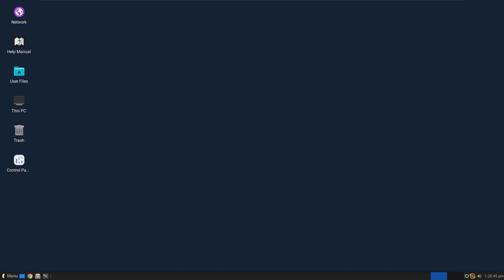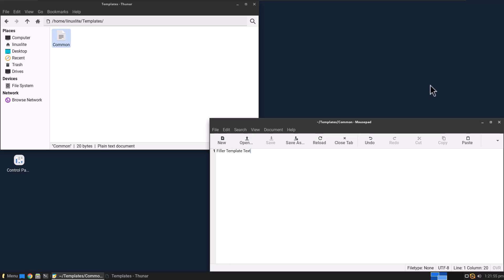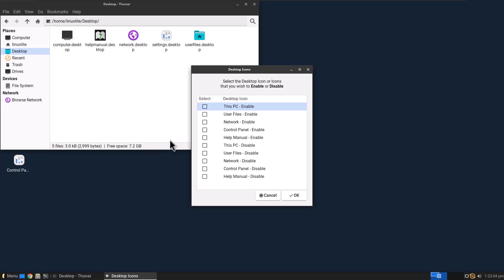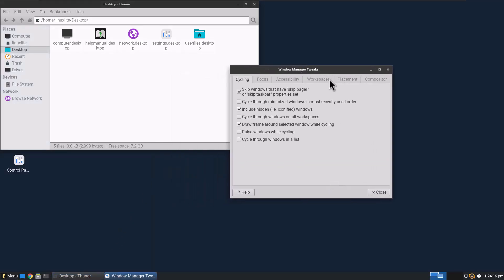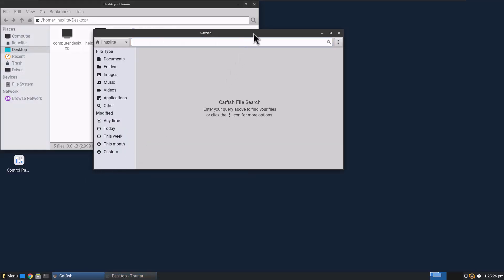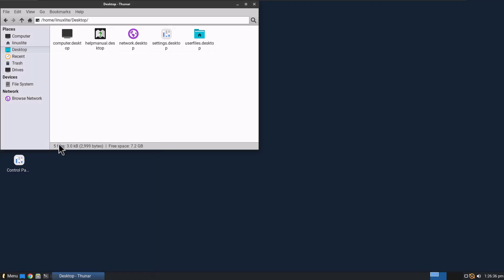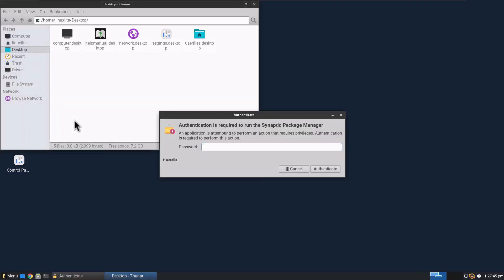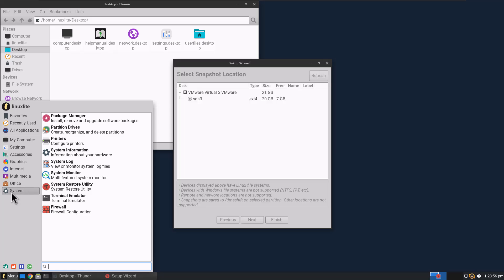Linux Lite 7 RC1 - Review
Linux Lite 7 RC1 has been announced and I wanted to take it for a test ride.

All in all, really cool, simple, fast.